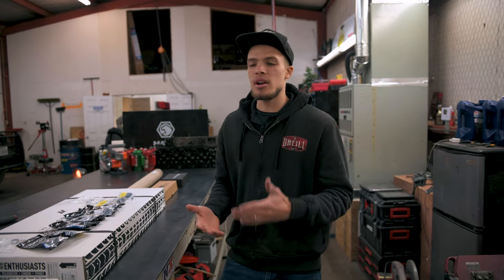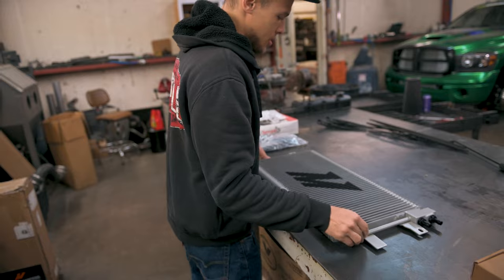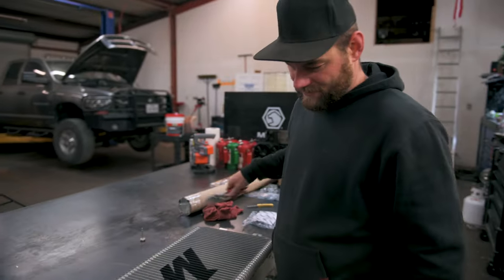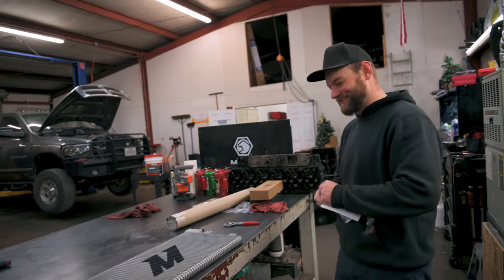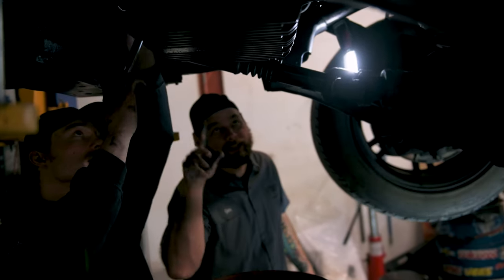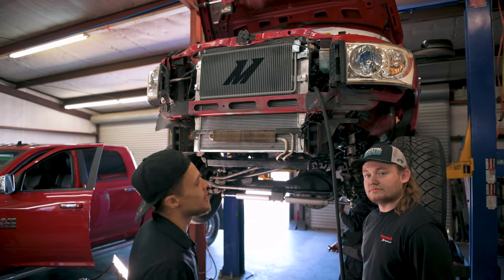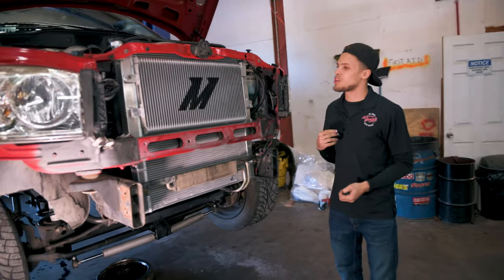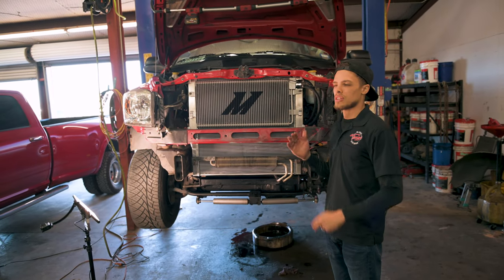MISHIMOTO Transmission Cooler Install | 5.9 CUMMINS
Thank you to the Unrivaled Diesel Team for helping with this install. This cooler and the way it was installed have made an incredible difference in the transmission cooling on the truck! Thank yall for hanging out! This is just the beginning!

TRUCK INFO:
2007 Ram 2500 4x4 SLT Quad cab long bed

    Engine
Flux 103% over injectors
Hamilton 103 lbs. Valve springs
Smeding Diesel pushrods
Hamilton 188/220 cam
Keating Machine billet freeze plugs
ARP 425s head studs
ATS dual cp3 kit
FASS 165
Beans diesel sump
Smeding diesel s472
Steed Speed T4 2nd gen swap exhaust manifold
Grid Heater Delete
Aftermarket intercooler

    Cooling
180° thermostat
Aluminum radiator

   Transmission
Unrivaled Diesel built transmission
Mishimoto Transmission cooler
Mag-hitech deep transmission pan

    Suspension
Rancho front shocks
Skyjacker 2.5in leveling springs
Redhead steering box
Steering Box Brace
Rough Country dual steering stabilizers
AirLift Rear airbags
Mag-Hitech rear diff cover